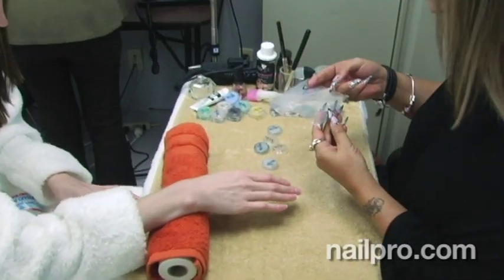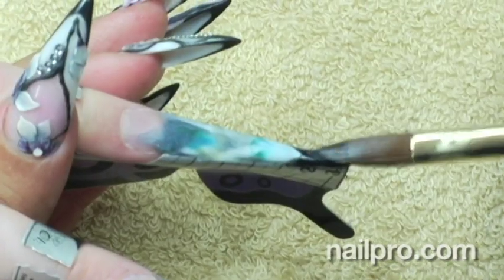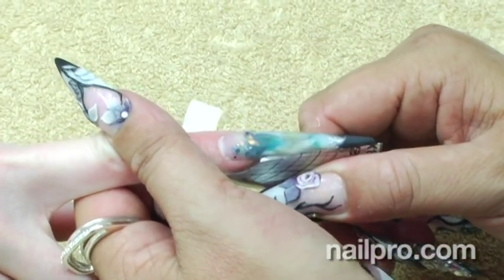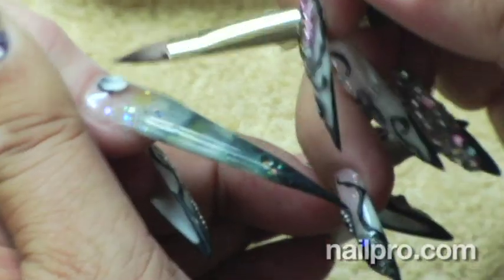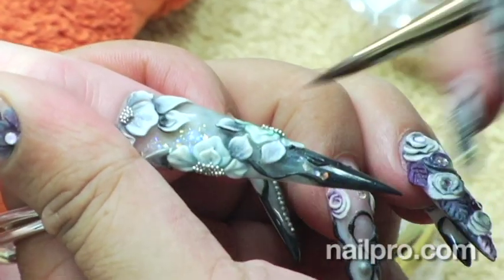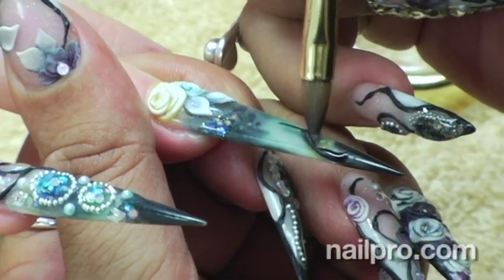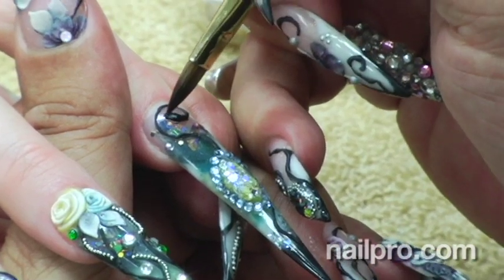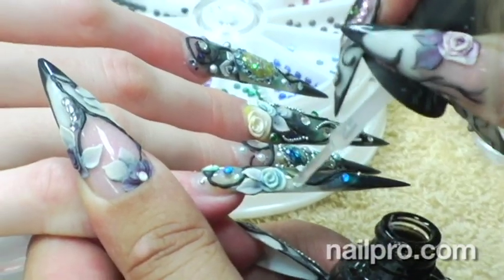NAILPRO Behind the July 2010 Cover: Designer Nails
Australia's Viv Simmonds calls this gorgeous and incredibly detailed style "designer nails," evocative of the use of the word "designer" in fashion, indicating haute couture of the highest quality.